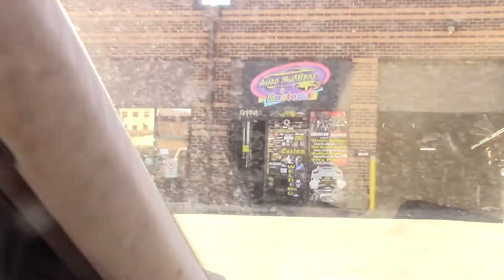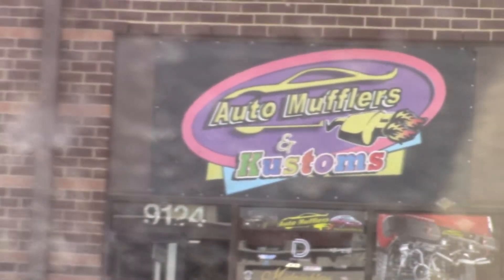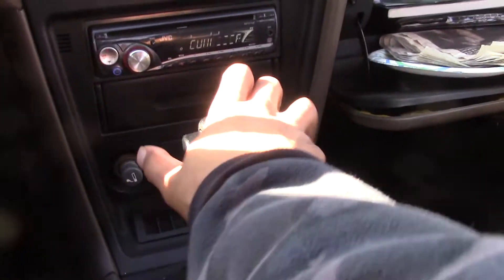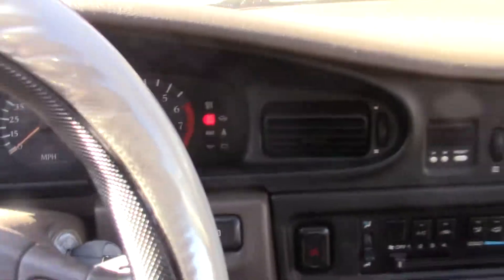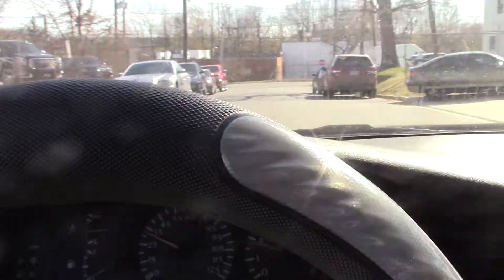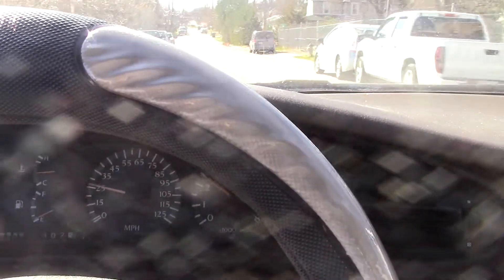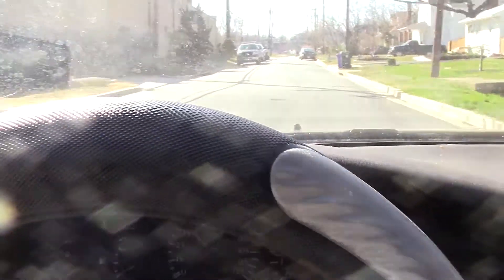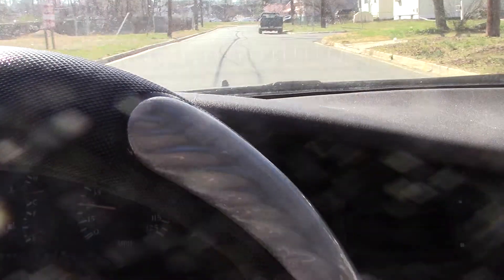out for a drive in the 94 maxima